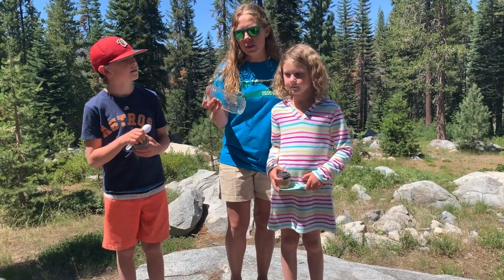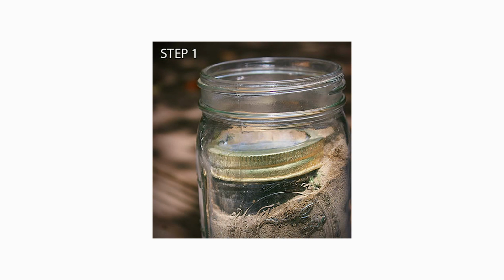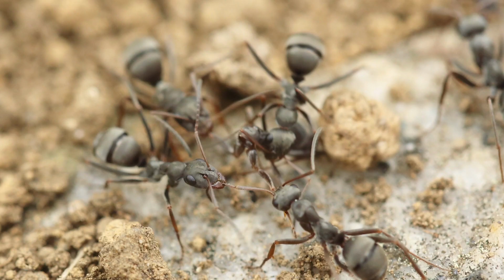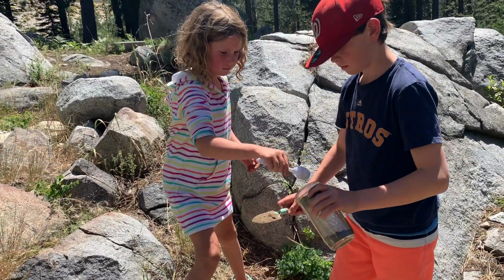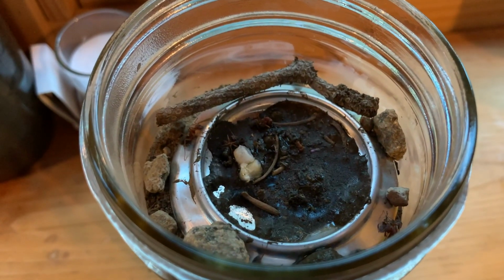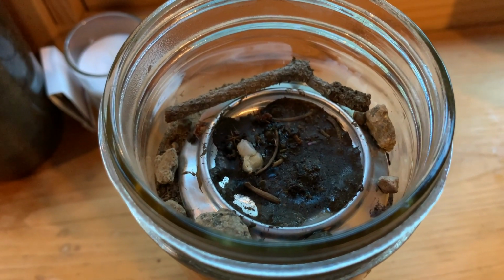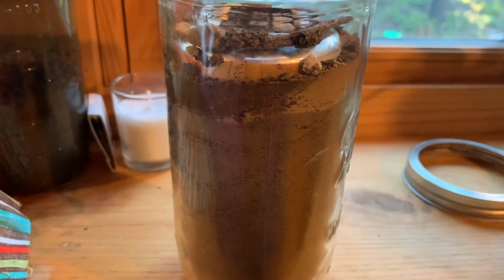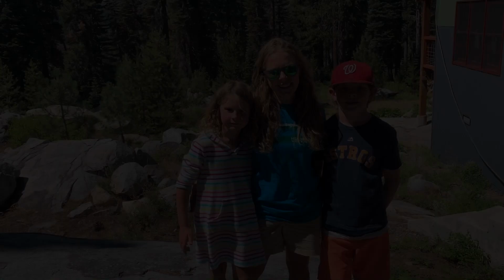Fun Science Friday: making ant farms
Observing ants from home is super easy! All you need is a large jar and a smaller jar or empty soda can, some dirt, and some ants! To help you do this activity, check out our easy guide: